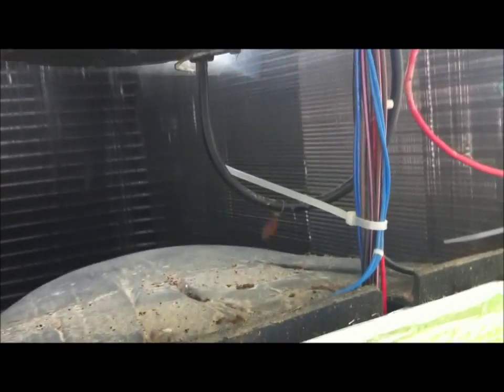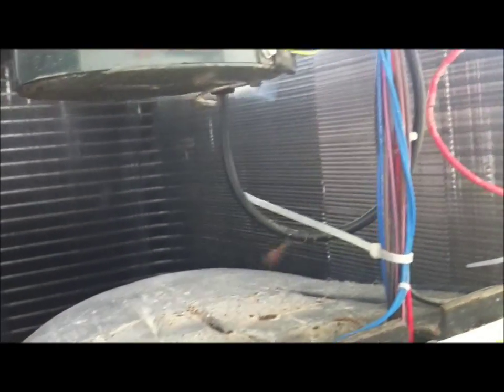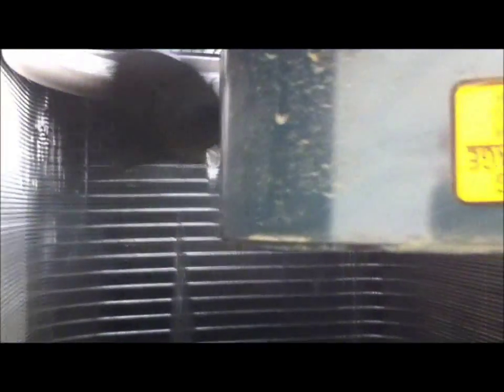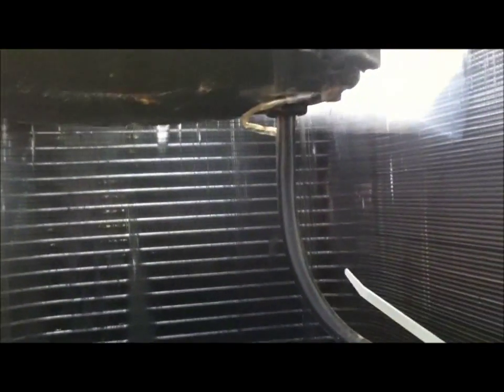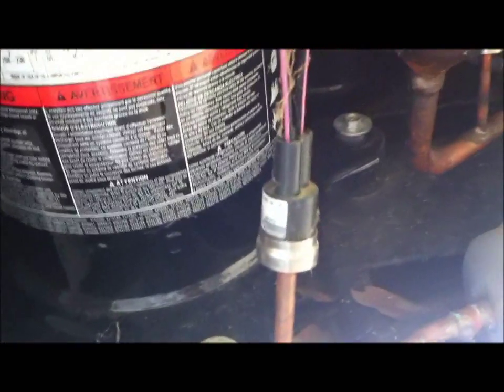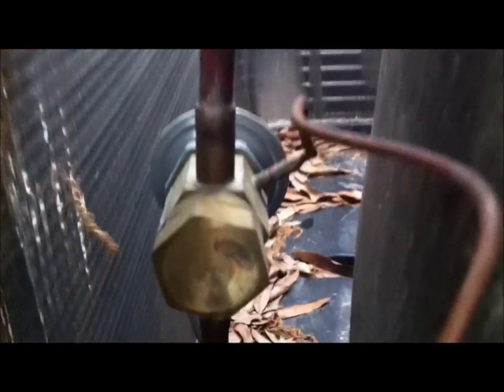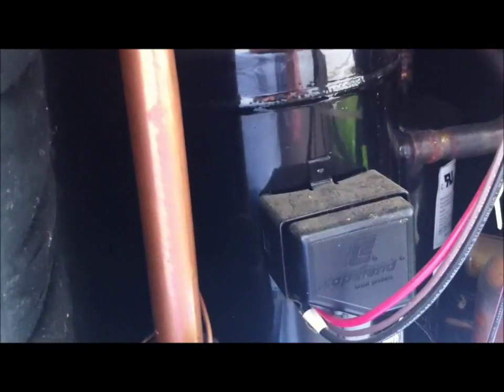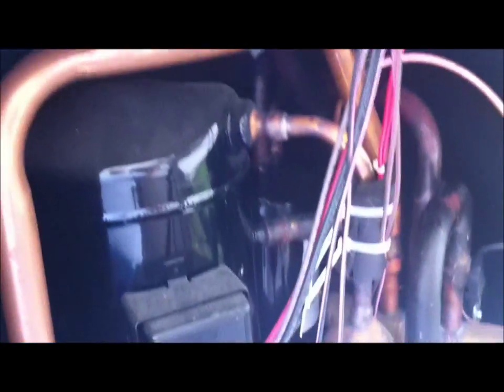HVAC: My Dad's York 18 Seer Heat Pump 2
Here is the controls of a York 18 Seer Heat Pump